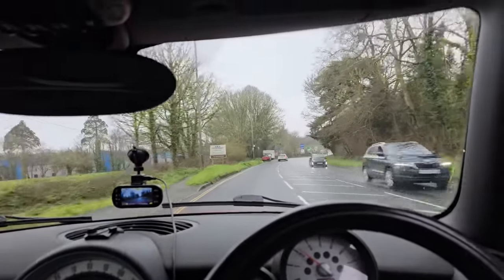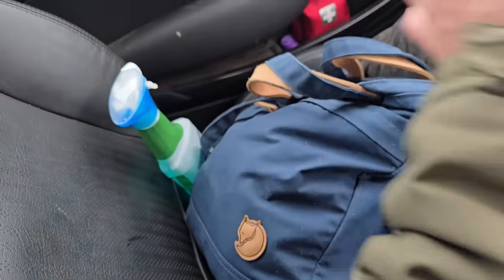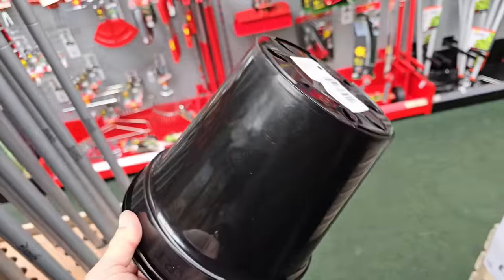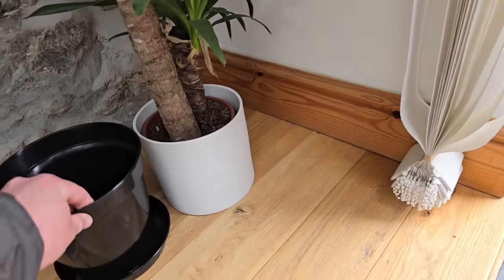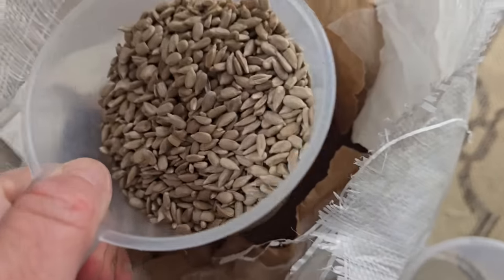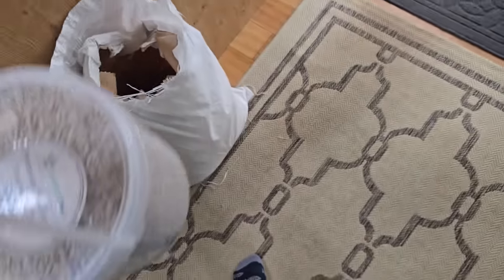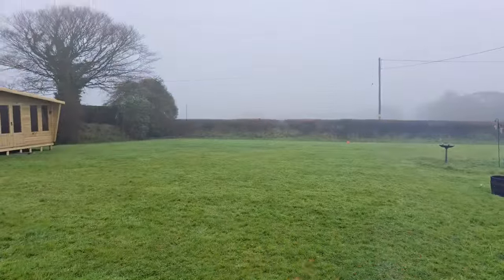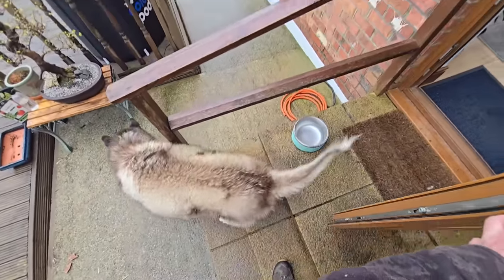A Very Busy Day For One Of Us At Least!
NEW.

Sherpas Home and Adventure fund (we personally respond to all)

The Snowdog & The Robin Book

Sherpa A New Beginning

Sherpa A Letter From Paris

Sherpa In Search of Snow